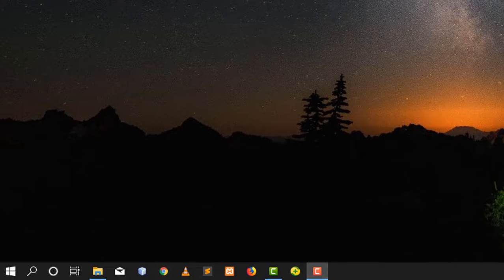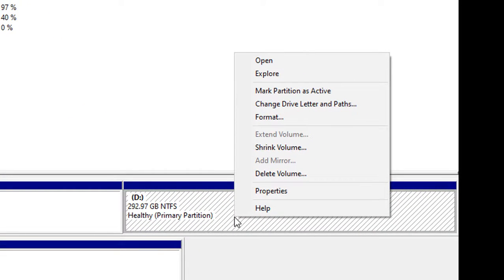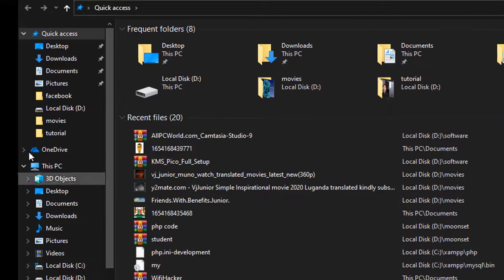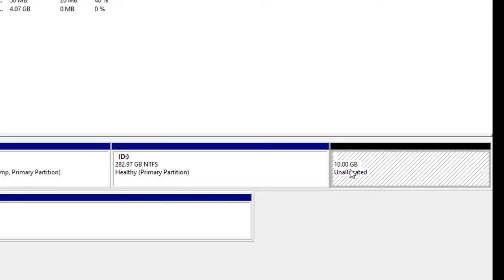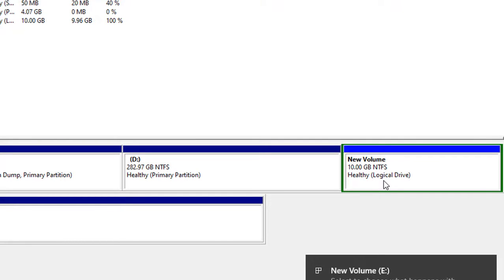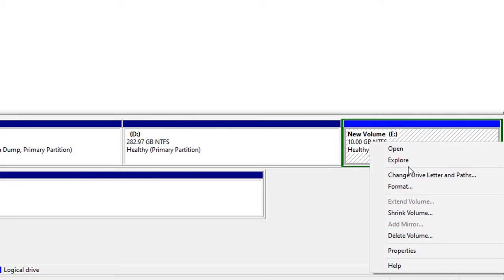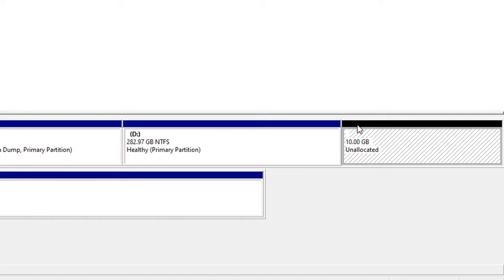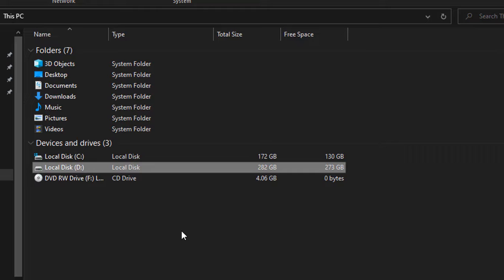Disk partitioning on windows 10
helps divide your hard disk drive into partitions